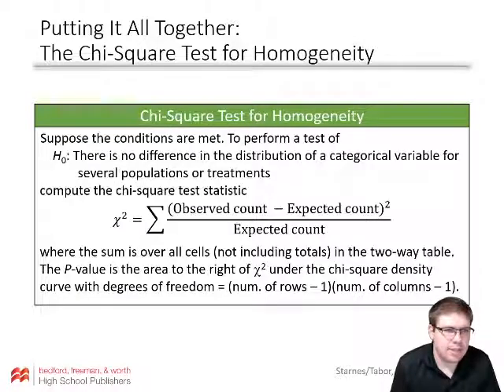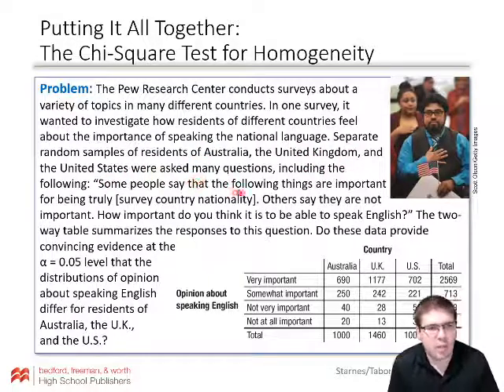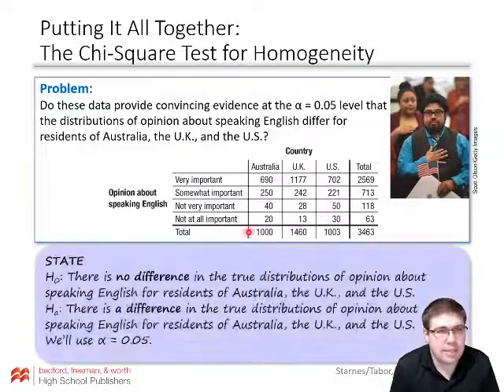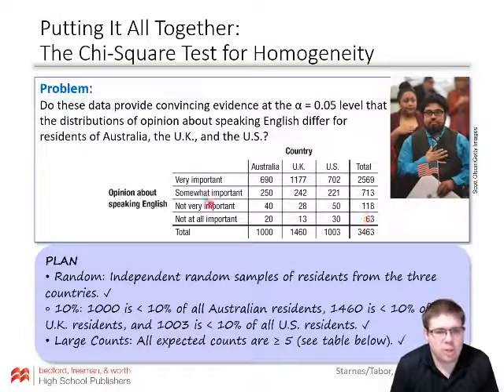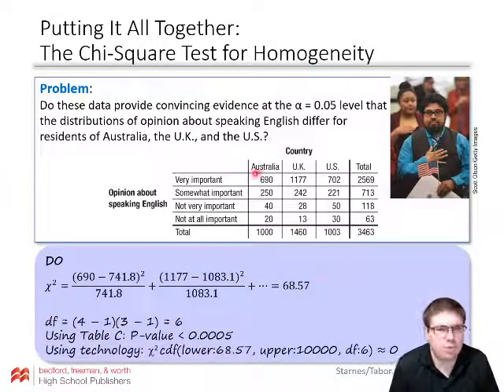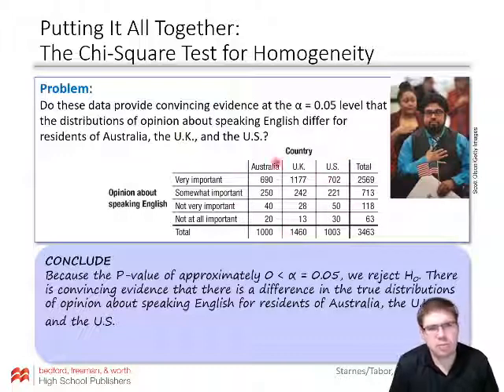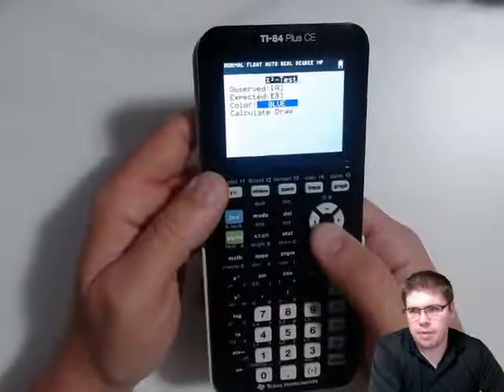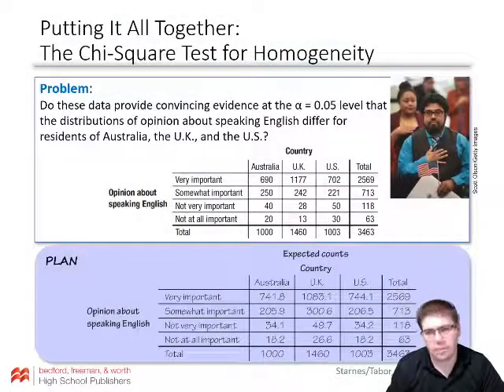11.2 Inference for Two Way Tables part 2